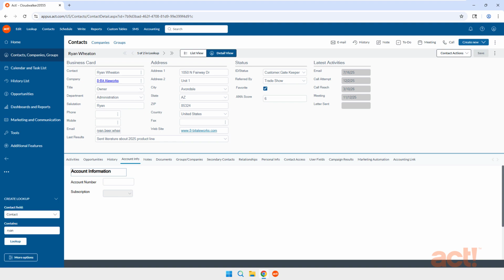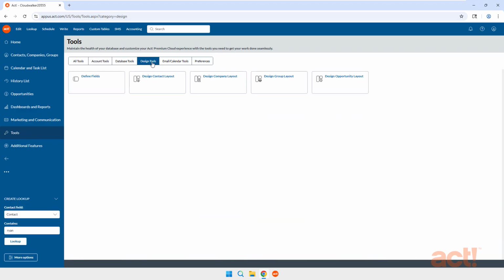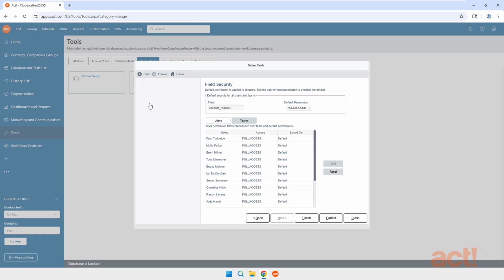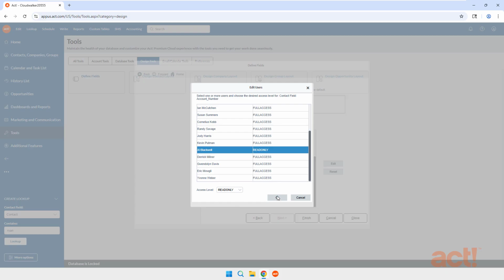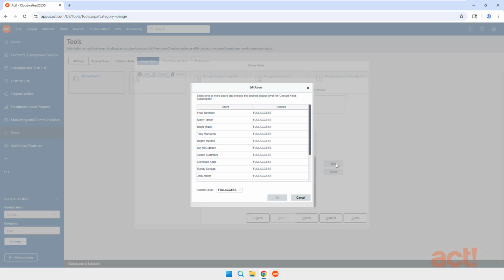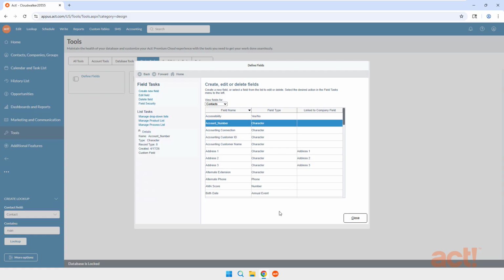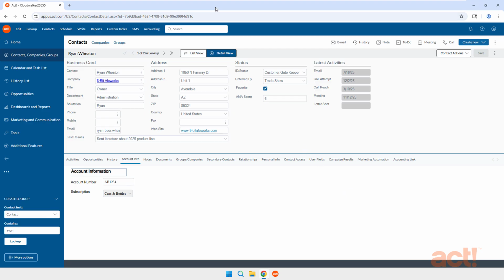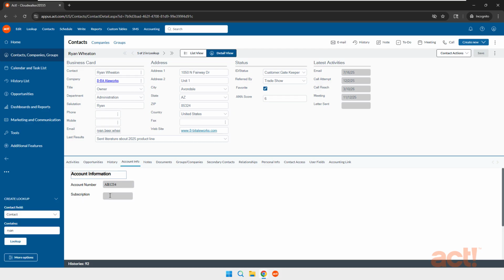Act! Advantage - Securing a Field